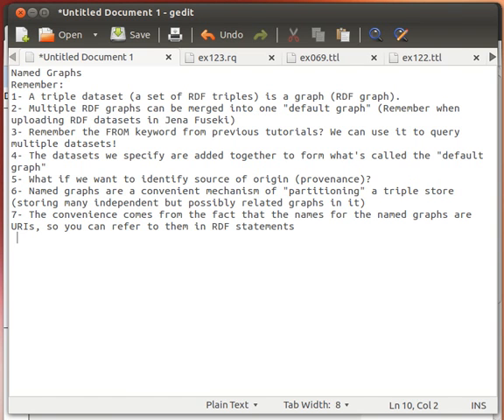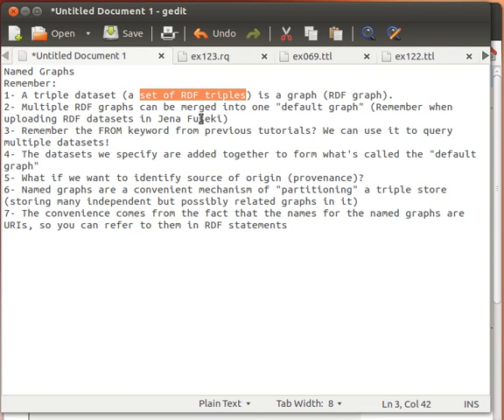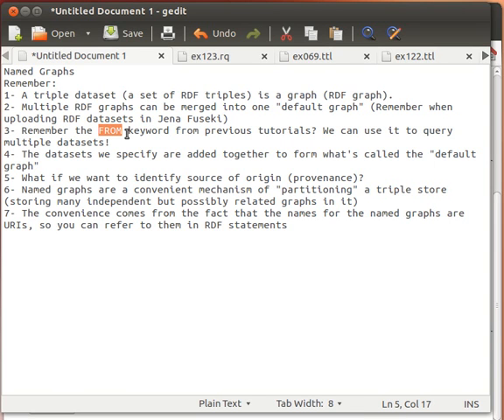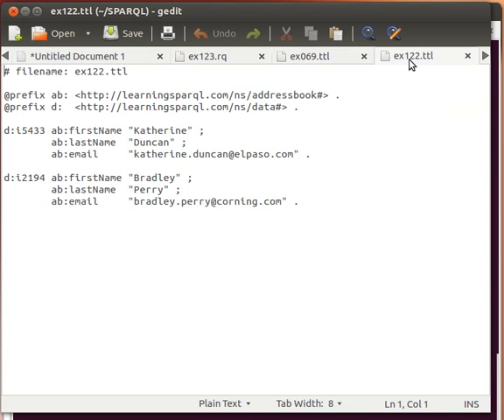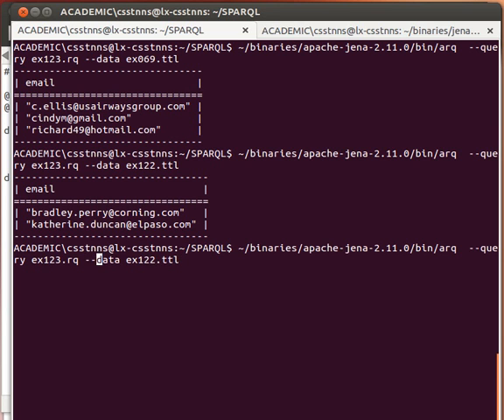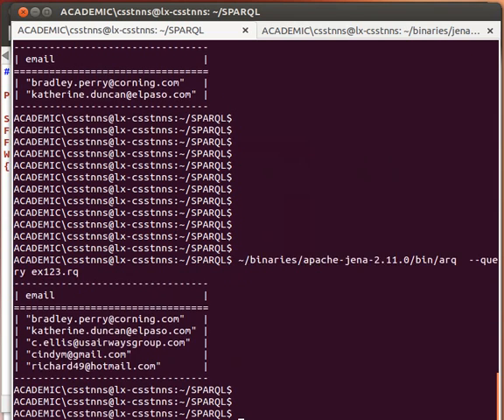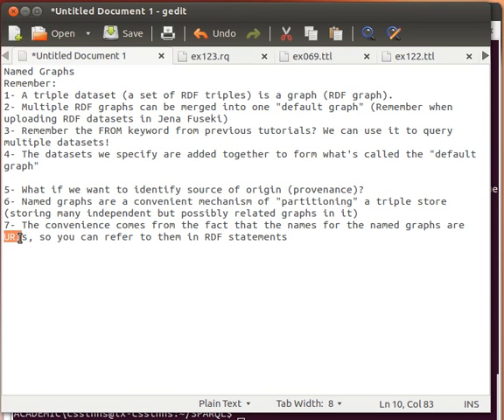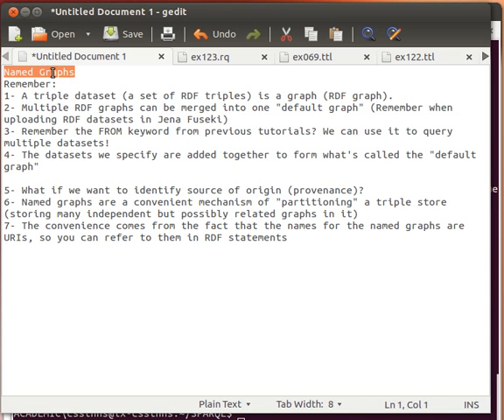Simple SPARQL Tutorial 27/29: Understanding Named Graphs